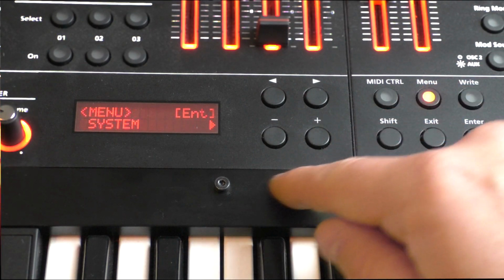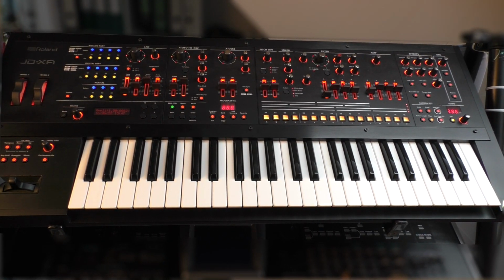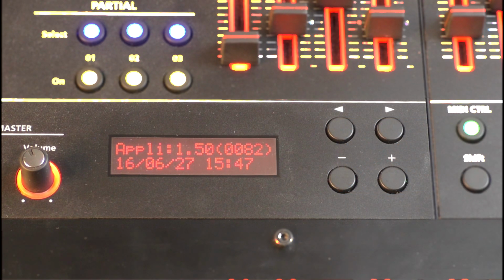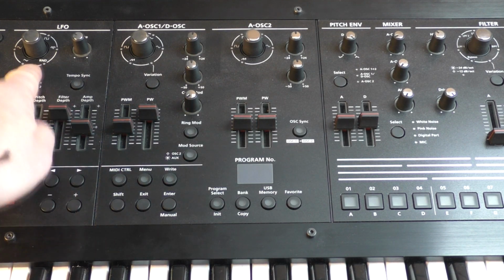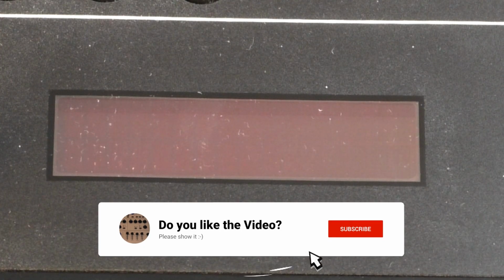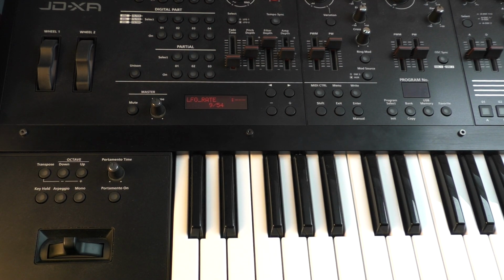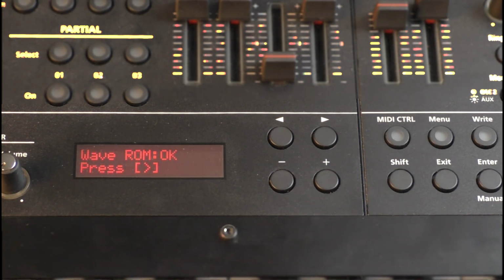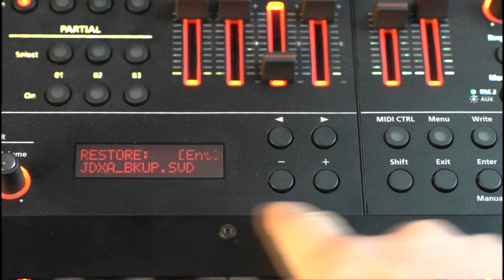Before you buy a used / second Hand Roland JD-XA //Service Check\\ Test Tutorial - no Tools needed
Short Tutorial about the JD-XA Test Mode, no Tools needed.
00:00 Intro
00:30 Version Info & Backup
01:22 Enter Test Mode
01:52 Overview Test Menu
02:37 Device Check & Midi Test
03:30 Testing Knobs/Lights/Buttons/Switches
04:44 LCD Check
05:06 Wheels/Bender/Keyboard/Pedals
05:45 Pots/Fader Checkup
06:20 Skipping Tests
06:49 WaveRom Test & Mute Test
07:20 Factory Reset / Restore Backup